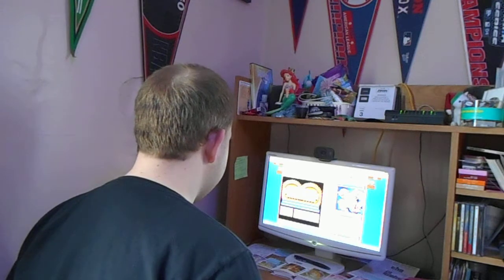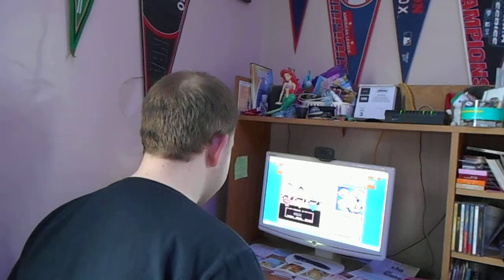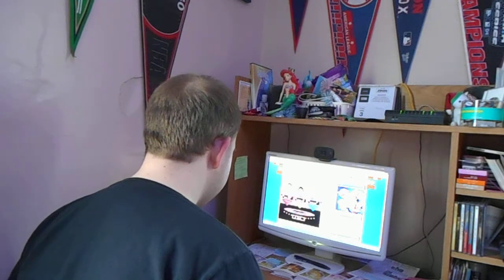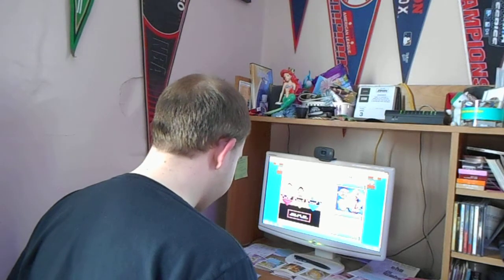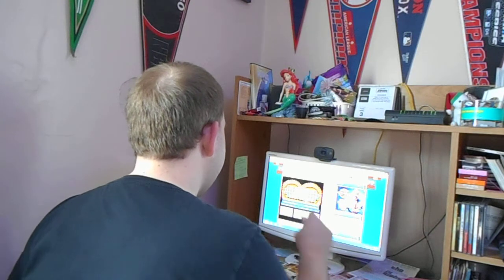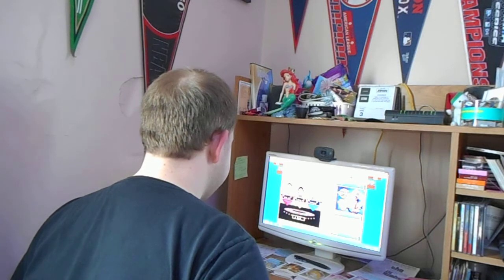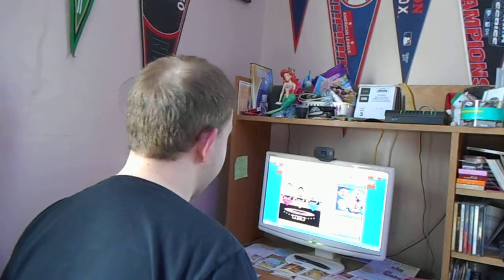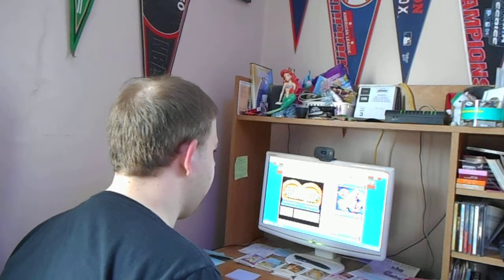Wheel Of Fortune 1991 Edition NES Game #2 (Part 1)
It's Now Time For Game 2 Of My Run Of Wheel Of Fortune 1991 Edition For The NES. In Just 1 Game, I Have Won $30,750 In All Cash Including The $25,000 I Won In The Bonus Round! I Hope To Keep My Total Growing By The End Of This Game. Will That Happen? Watch And Find Out. See You For Part 2!